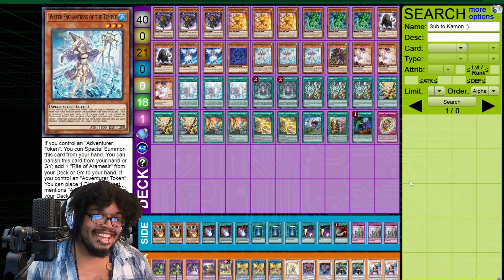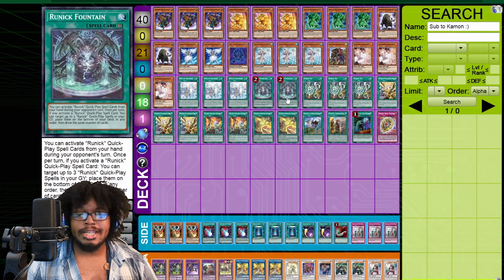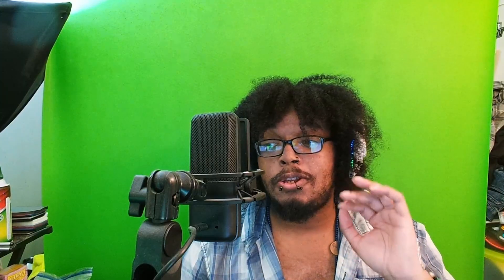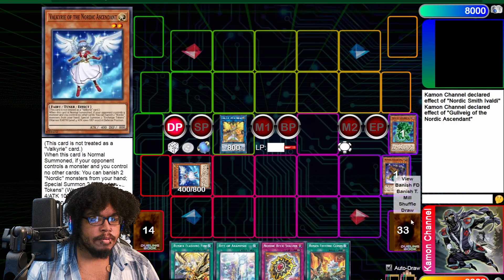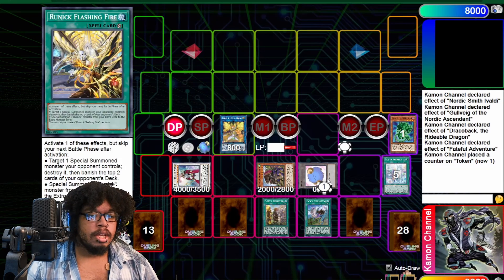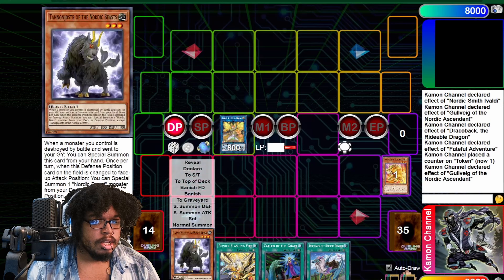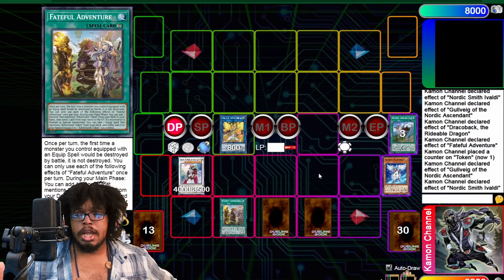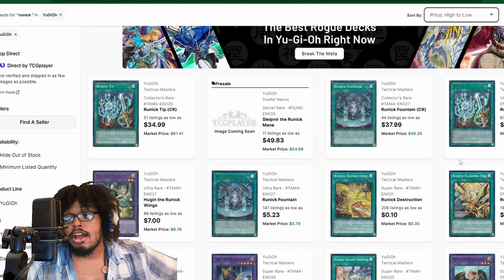I BROKE NORDICS AND MADE THEM GOOD! | July 2023